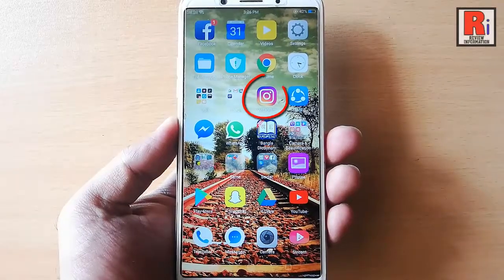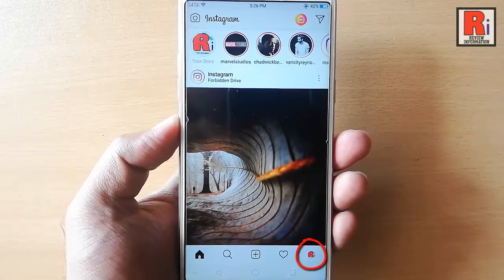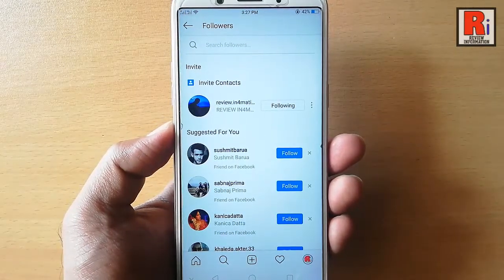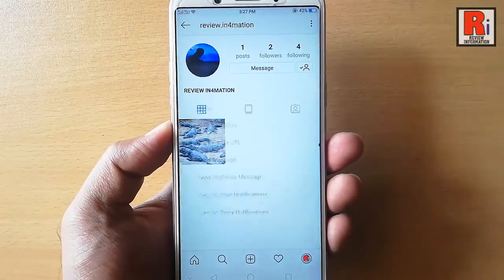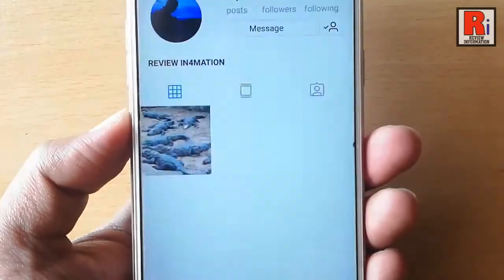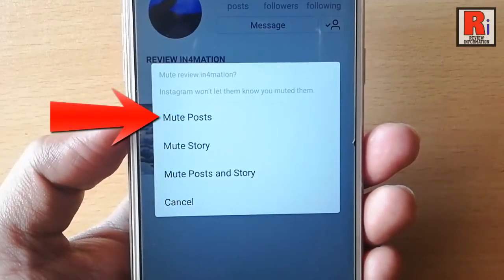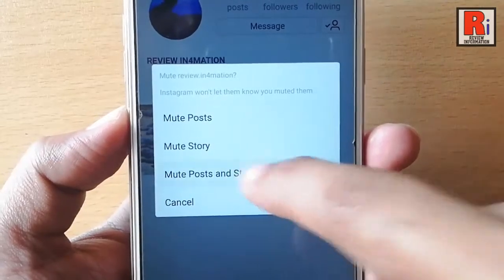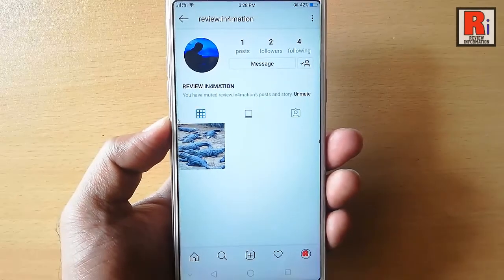How to Mute A Specific Follower on Instagram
This Tutorial Will Show You, How to Mute A Specific Follower on Instagram.